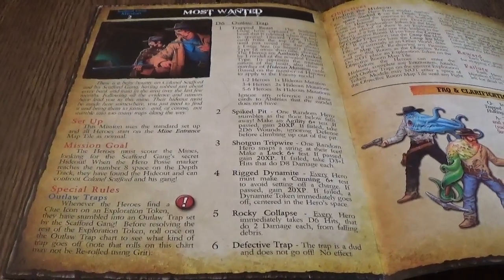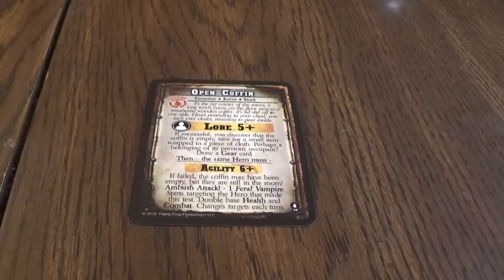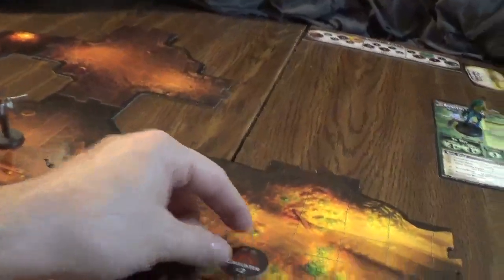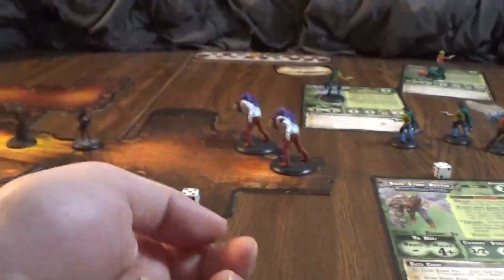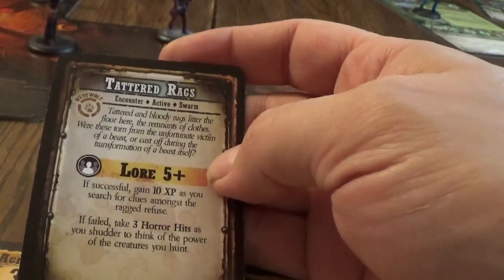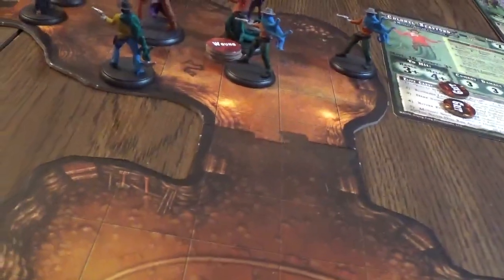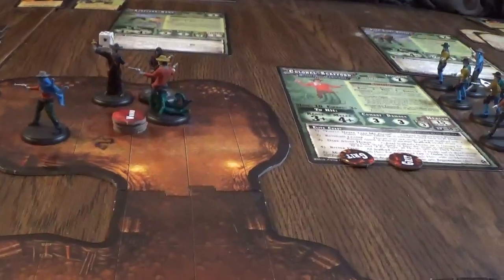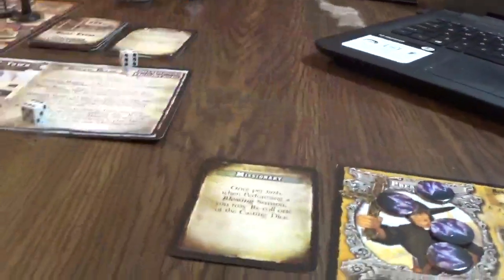shadows of brimstone 15- most wanted